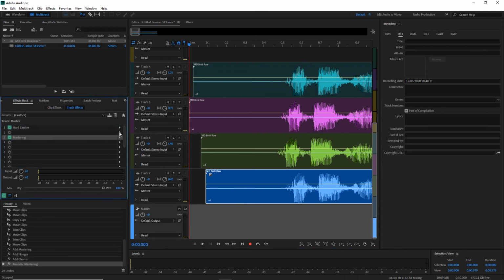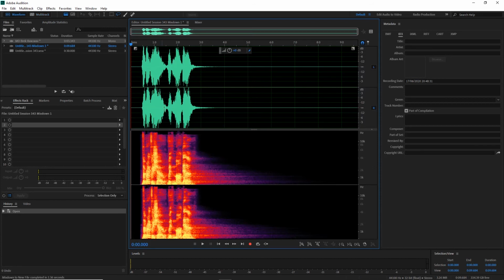Audio Journey Part 51 Stereo Effects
Today we look at adding stereo effects to vocal recordings.  By default or voice is mono but that doesn't mean it has to be mixed down mono!